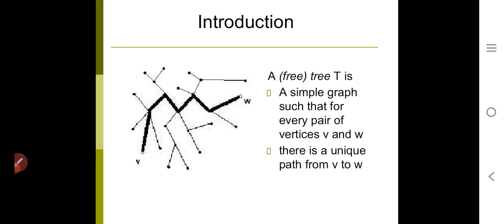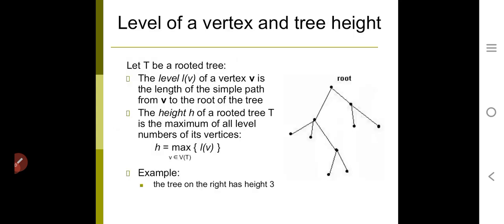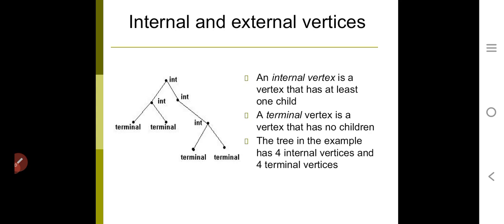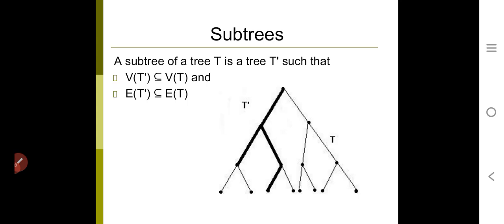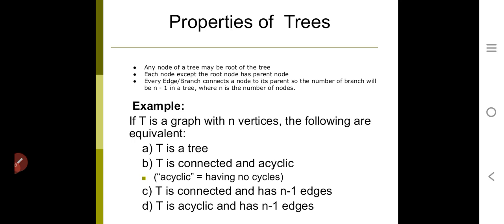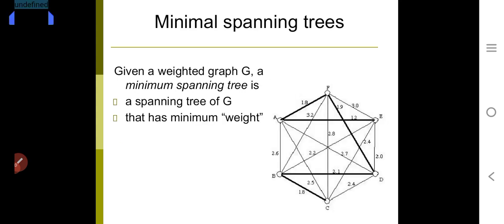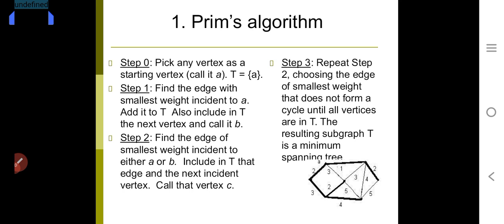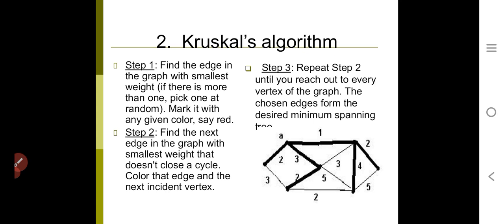AP Graph Theory Basic of Tree & Spanning Treeby A Priyanka